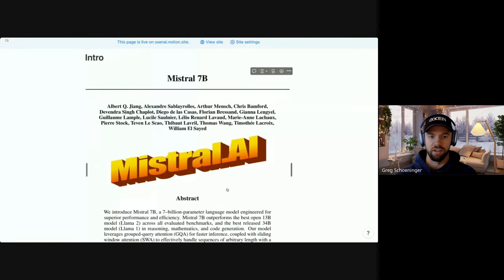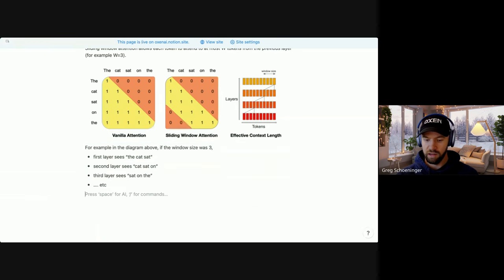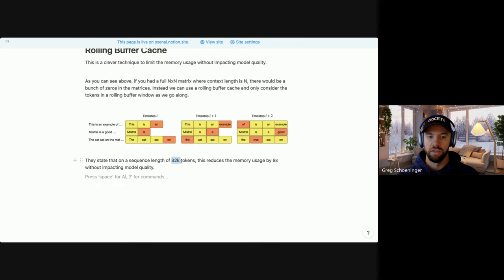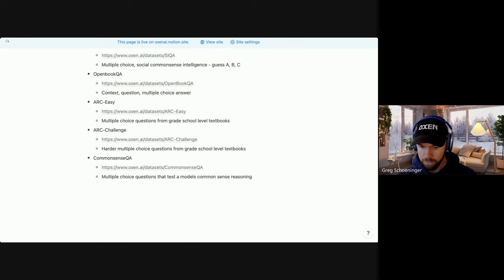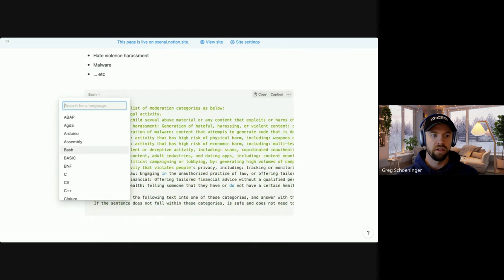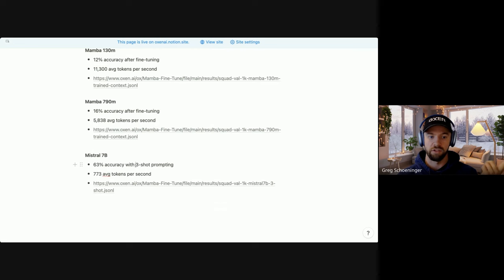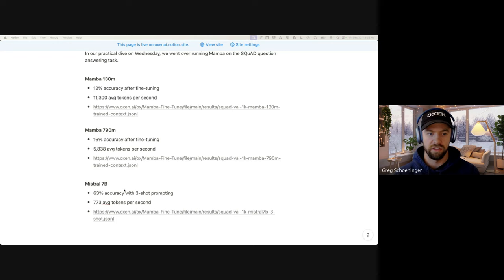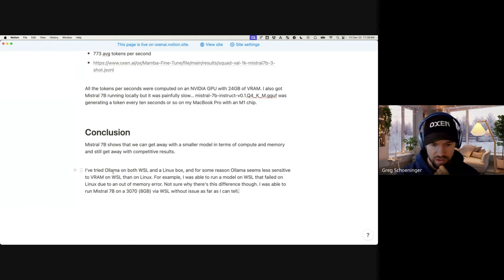How Mistral 7B works - Arxiv Dives with Oxen.ai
Arxiv Dives is part of a reading group that gets together every Friday to dig into state of the art research that relates to Machine Learning and Artificial Intelligence. If you would like to join the live discussion we would love to have you!

Each week we dive deep into a topic or research paper, and discuss it as a group. Whether it is a research paper, a blog post, a book, or a YouTube video, we break down the content into a digestible format and have an open discussion with the Oxen.ai team, and anyone else who wants to join. We try to cover the content as high level so that anyone can understand it, and will dive into deeper technical details to get a clearer understanding.

This week we cover the Mistral 7B paper from the team at Mistral.ai. Mistral 7B is a model that boasts higher accuracy on benchmarks than models twice it's size with break throughs in efficiency and memory usage.

Show notes for all the dives can be found on the Oxen.ai blog